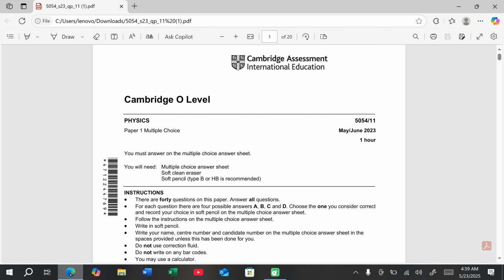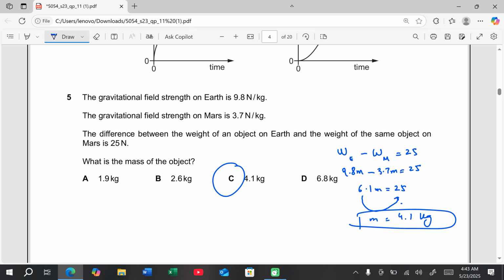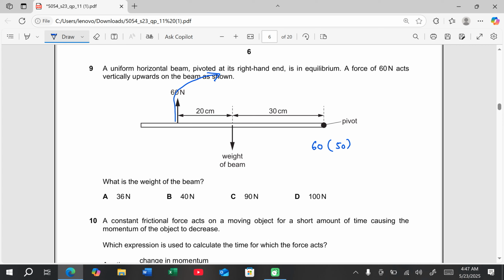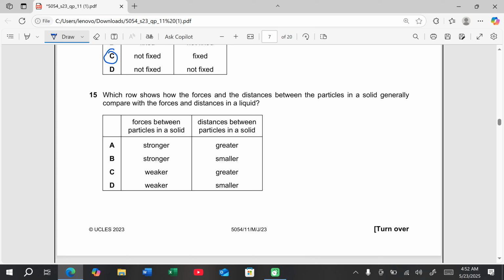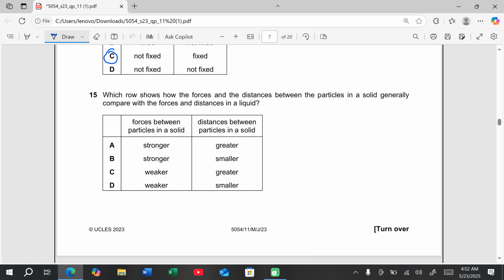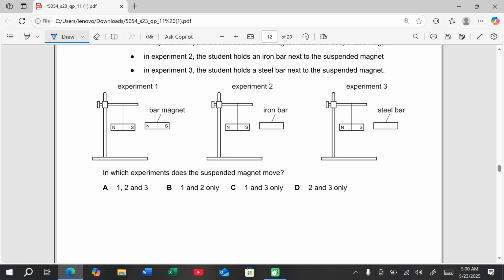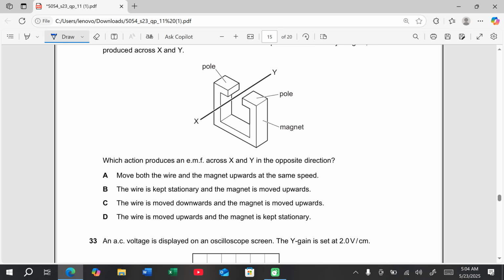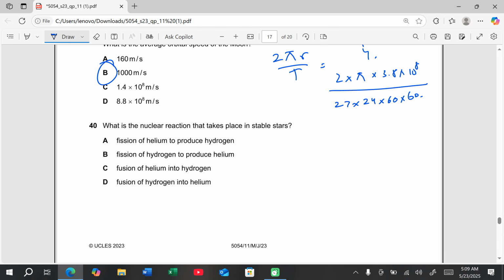O level Physics 5054 M/J 2023 Paper 1 Variant 1 Complete Solution